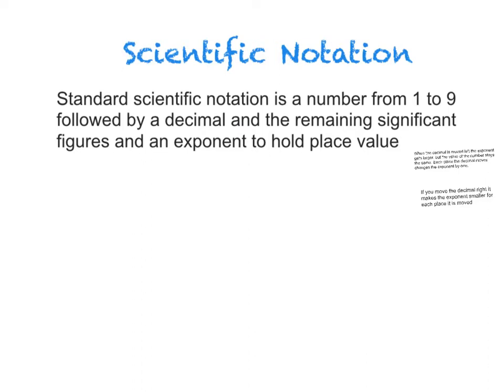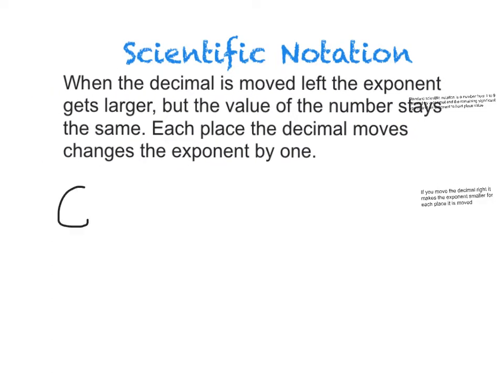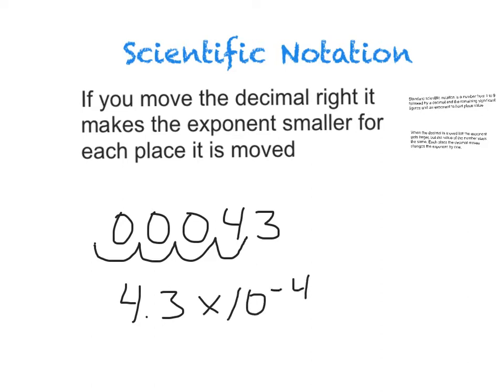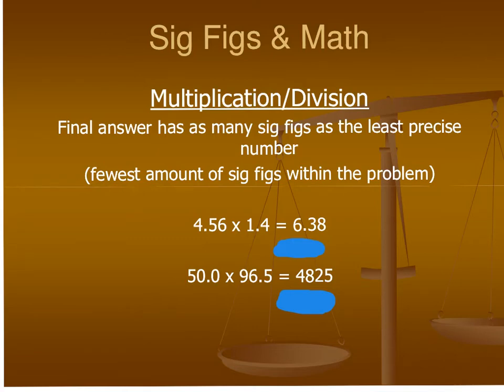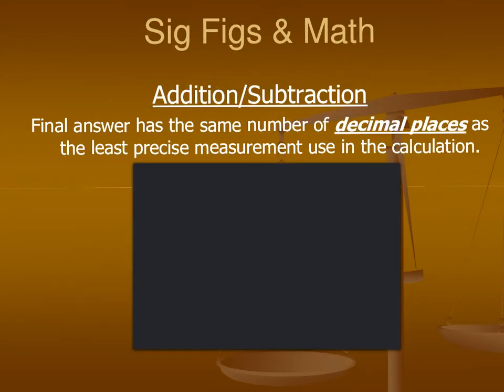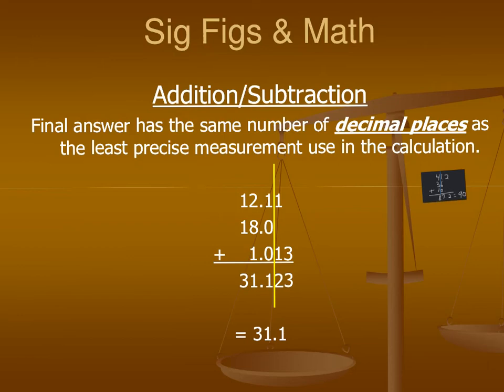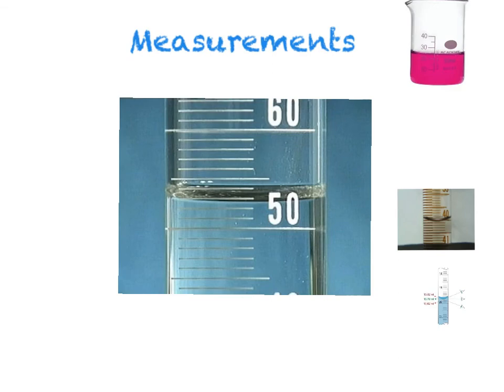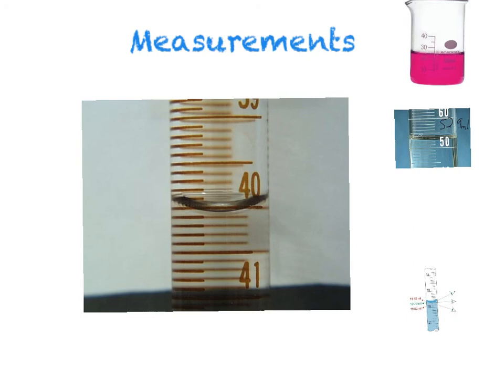Measurements and Sig Figs 1